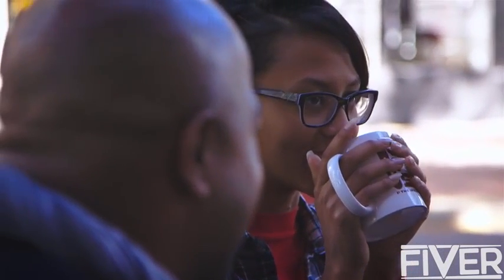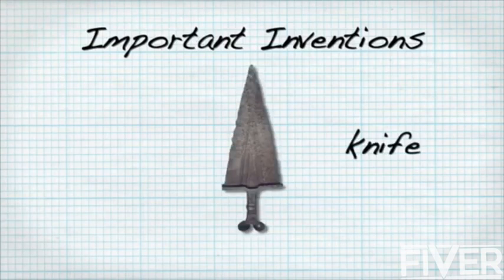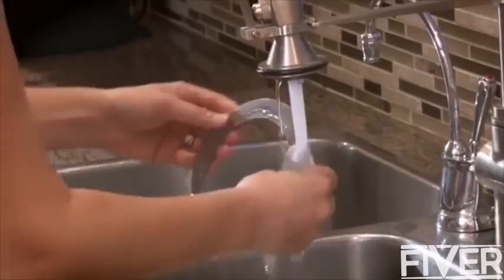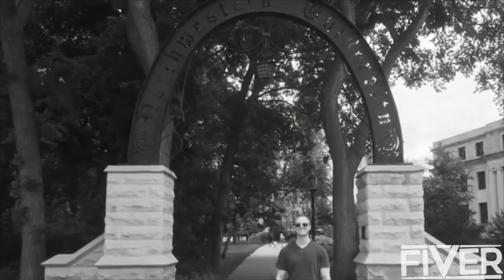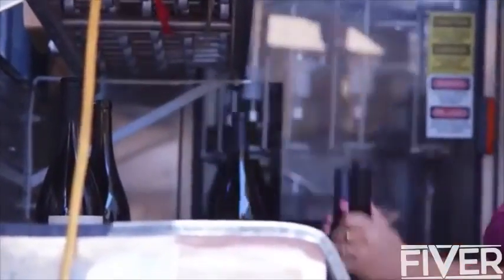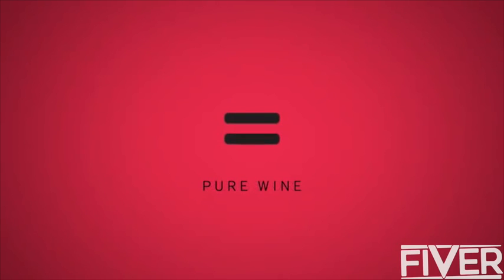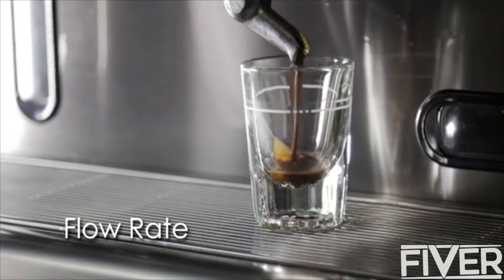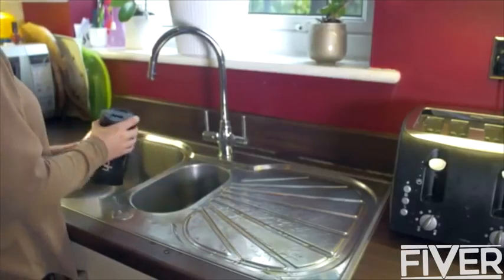5 Things EVERY Kitchen MUST Have #5